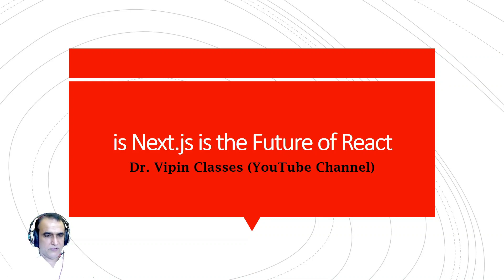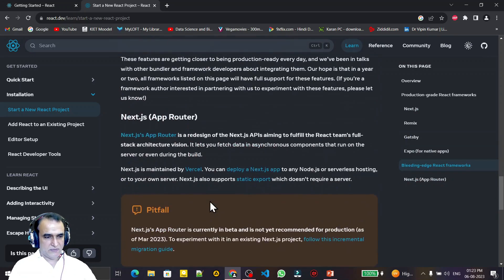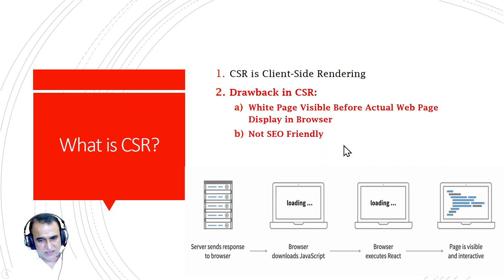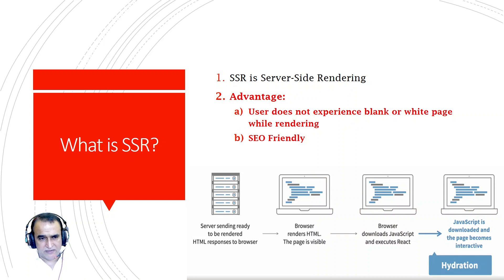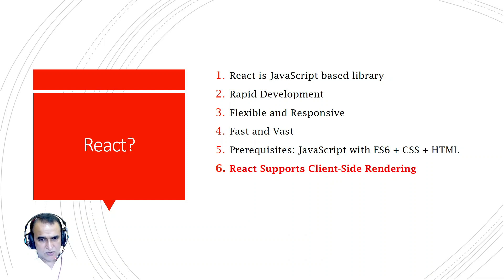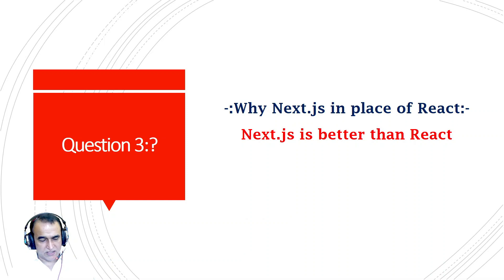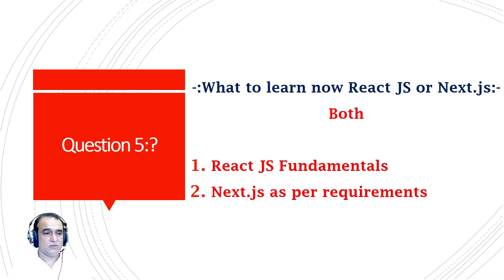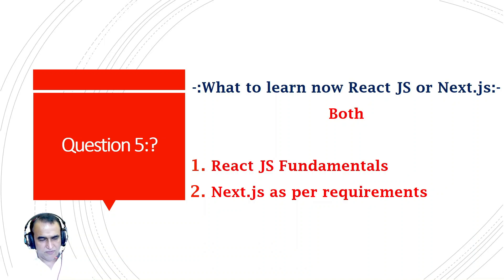Is Next JS is the future of React JS | React vs Next JS | Is React Dead | CSR vs SSR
React Next JS, New Way to Create React App